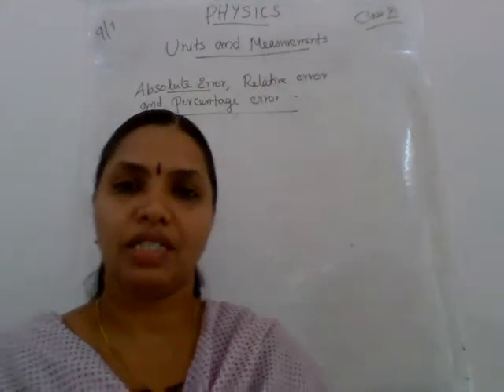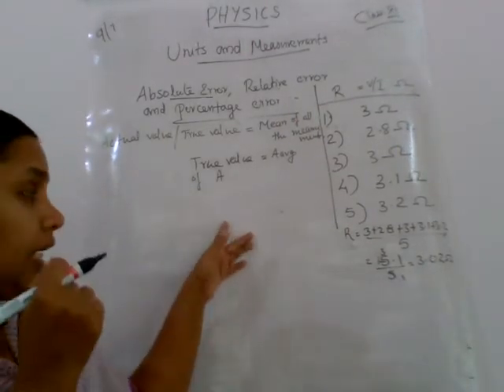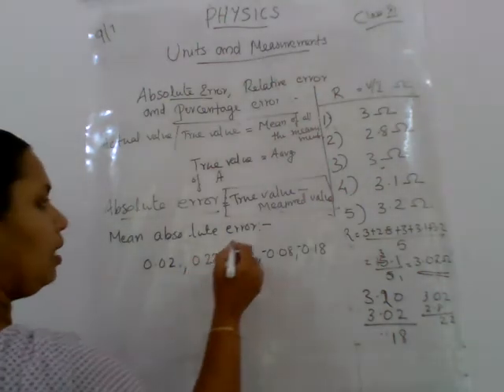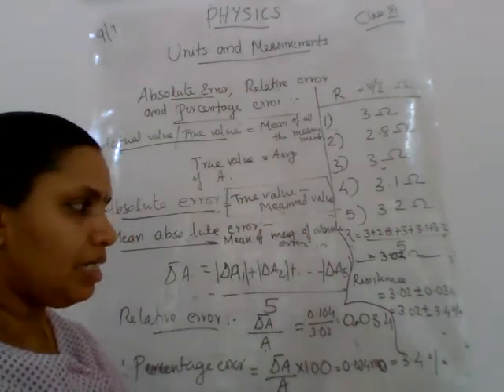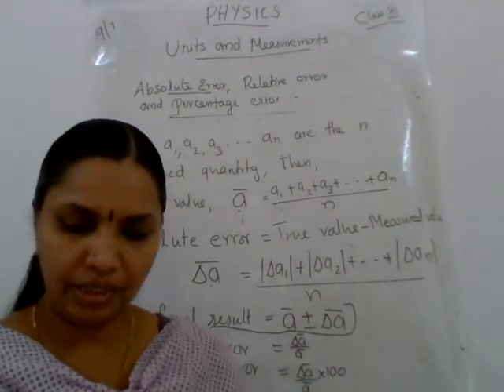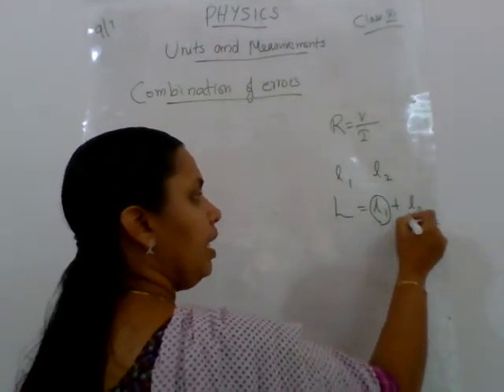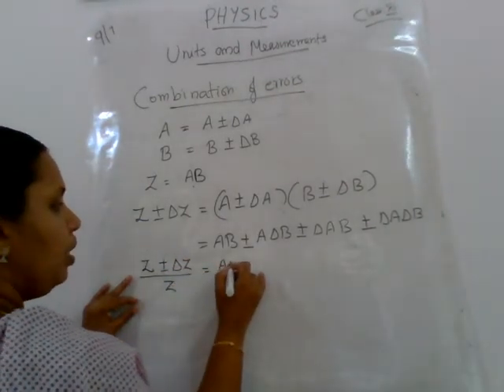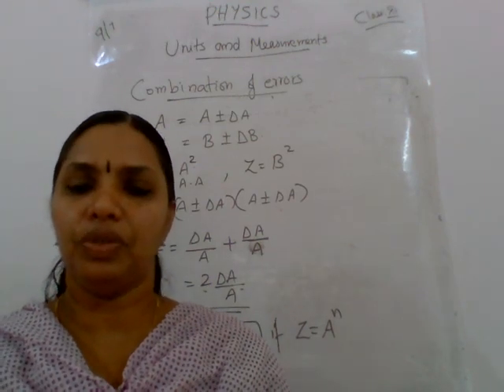Units and Measurements/part3/CBSE/Class11